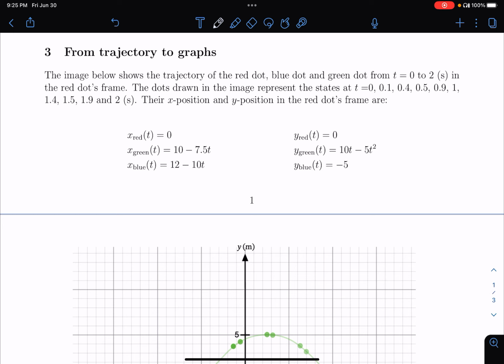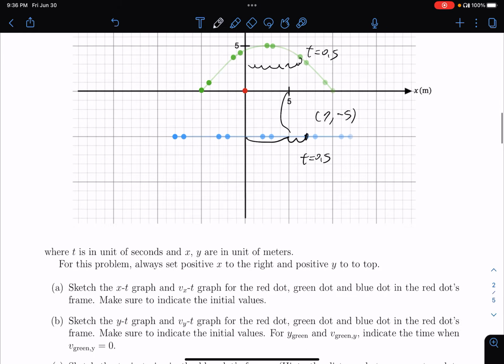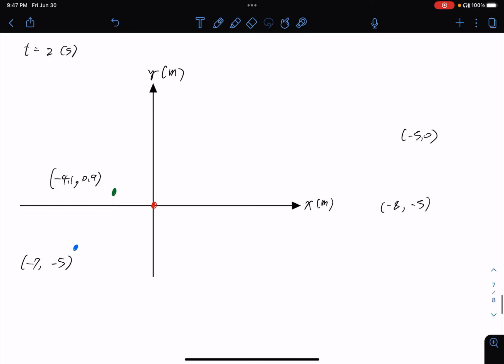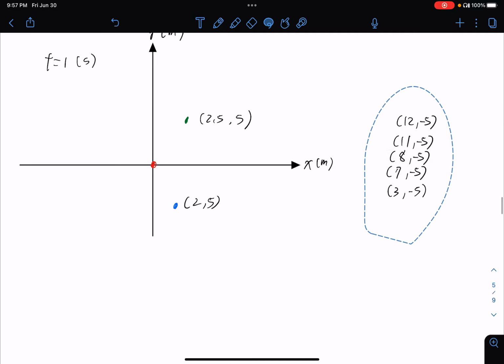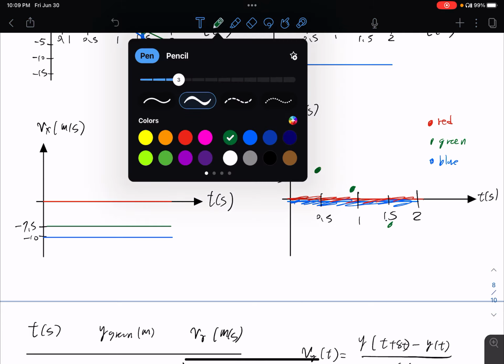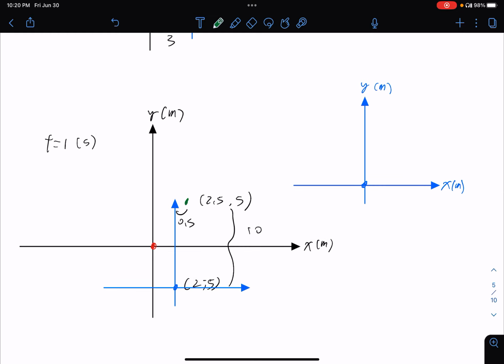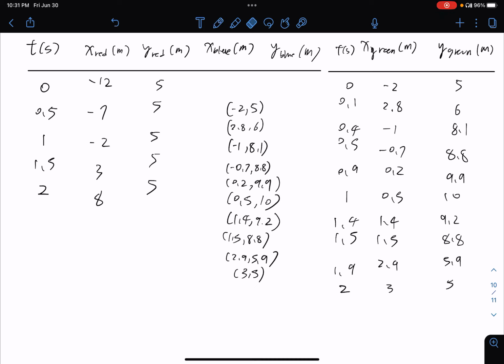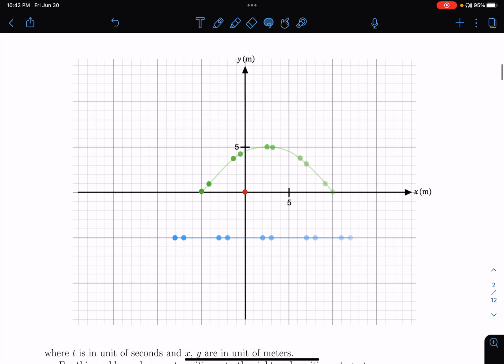Homework Problem 3